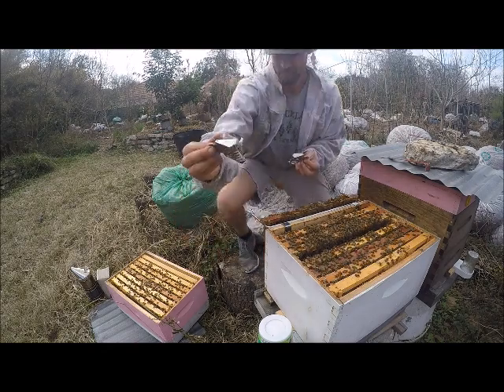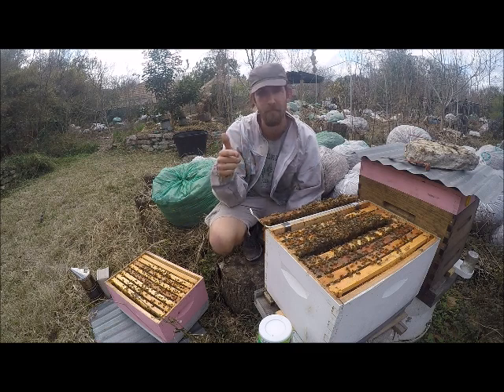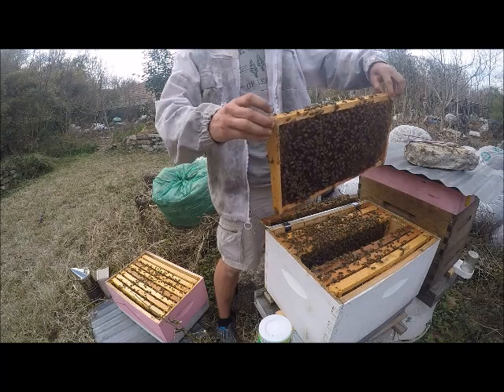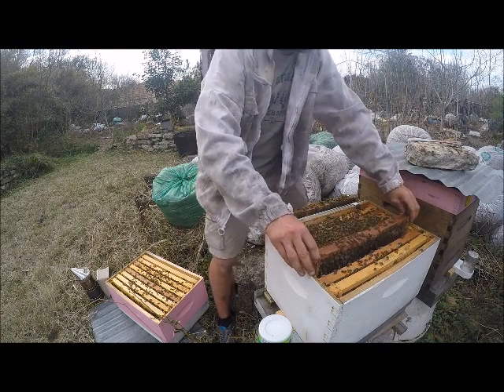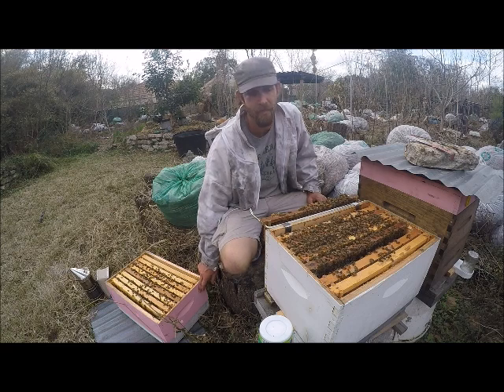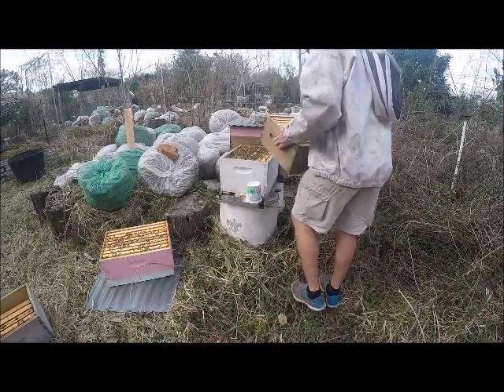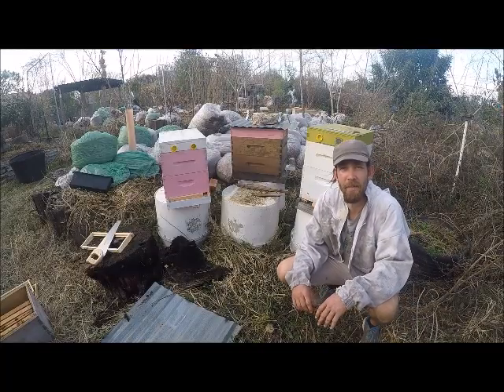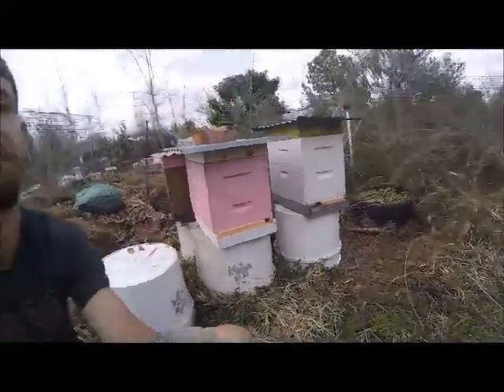Two queens in one colony!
A look at the easiest split ever and some beautiful laying done in the last month.